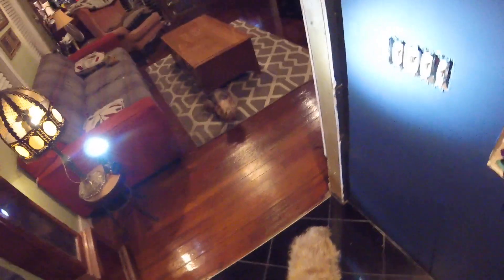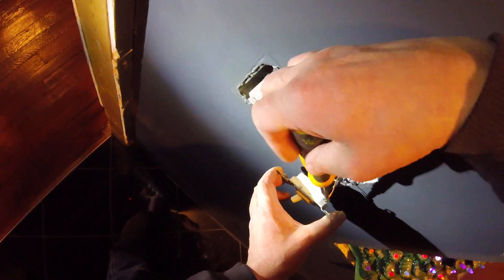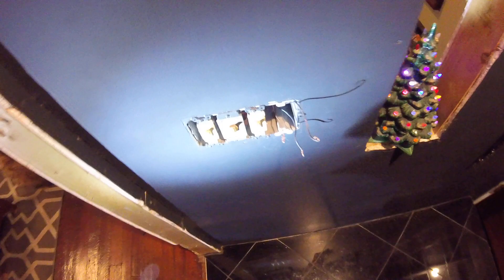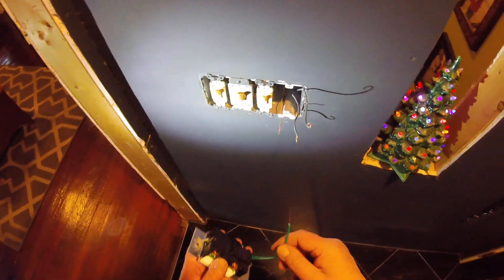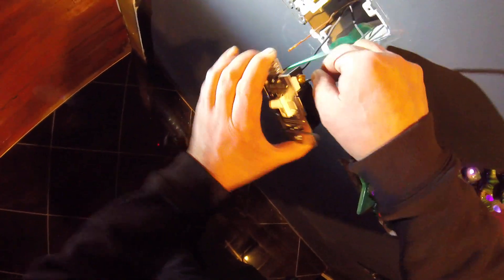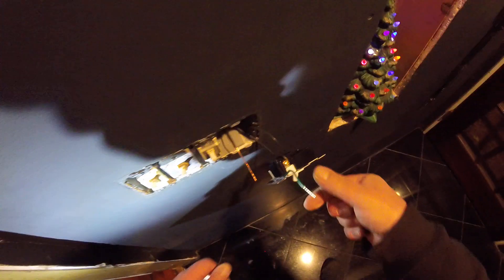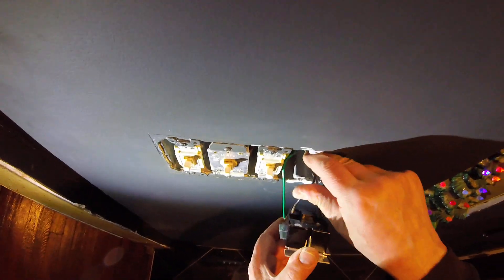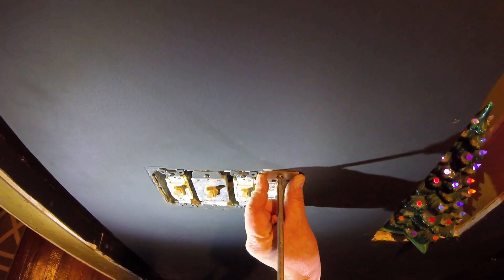LED Dimmer Installation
Replacement of single pole switch with LED compatible dimmer,
Lutron Ariadni.